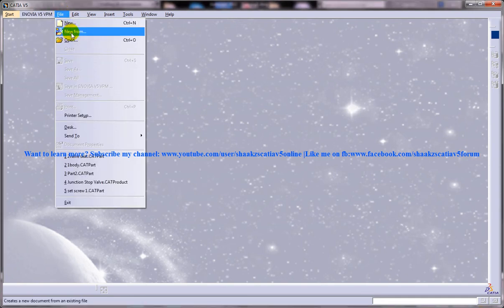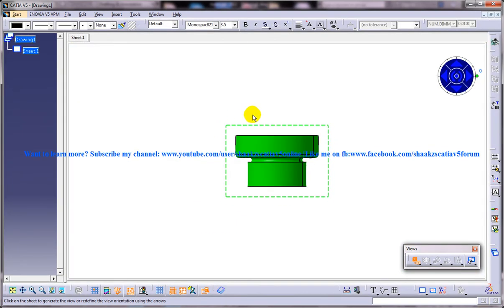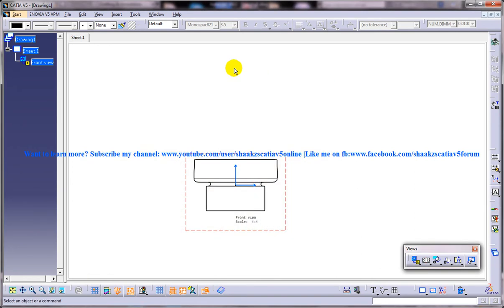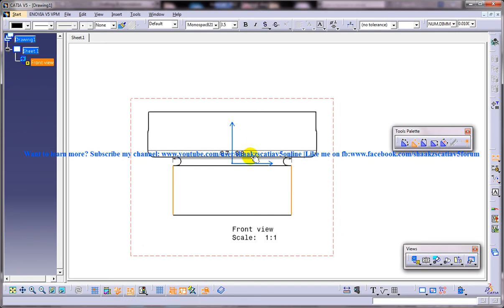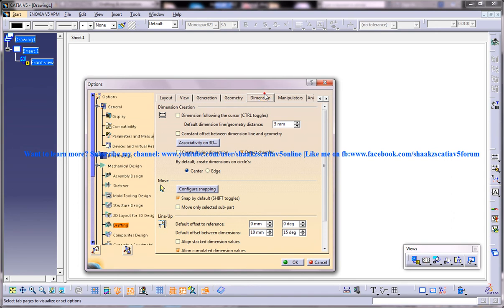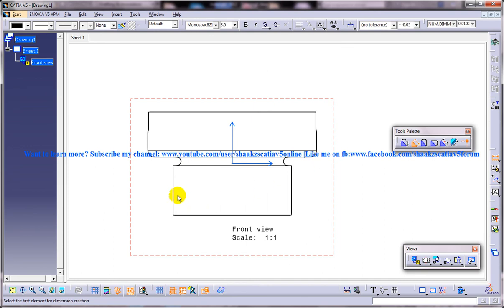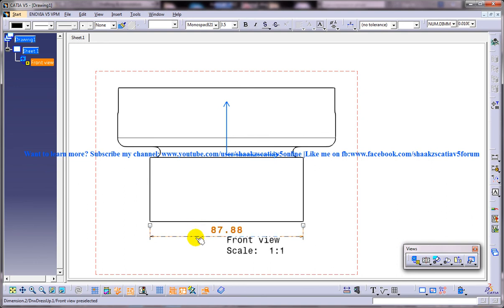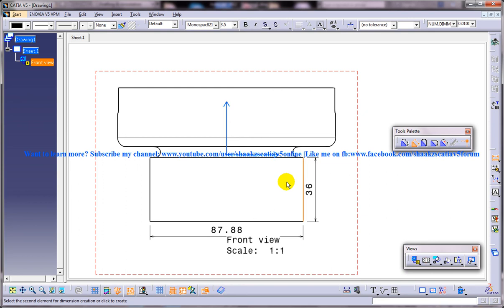Catia V5 Drafting|Adding reference|Dimension following cursor/geometry|Beginner's Tutorials